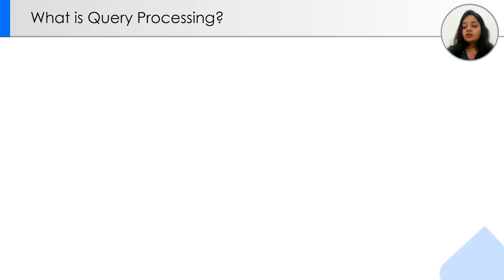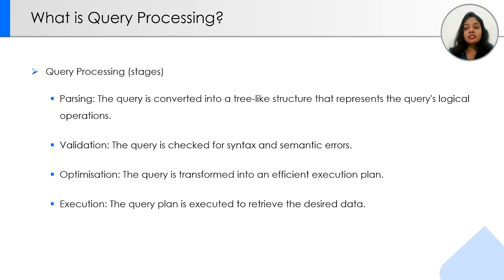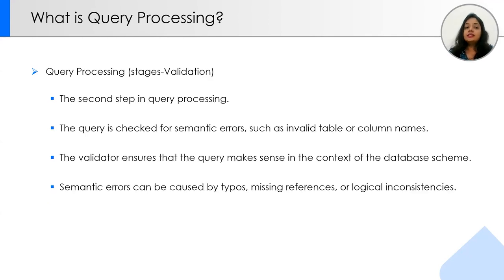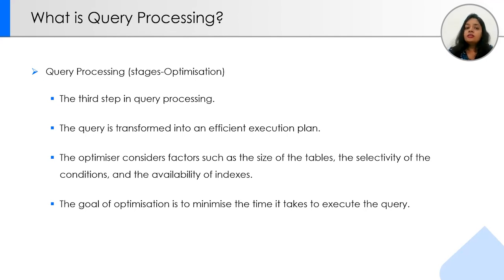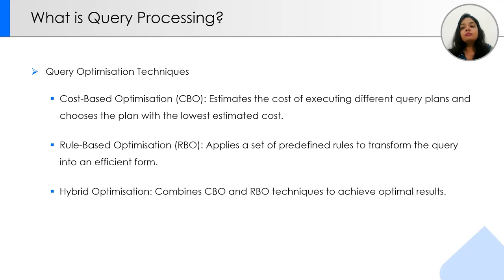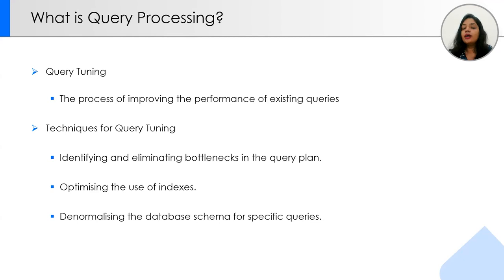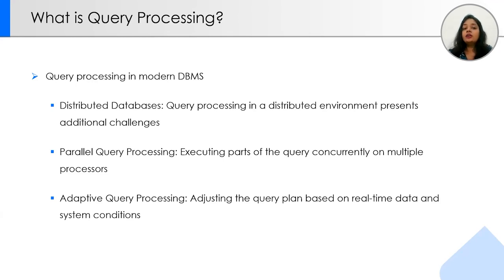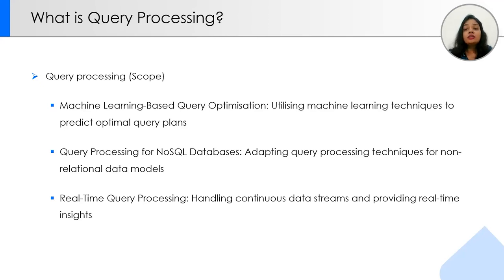Basic Concept of Query Processing part 1 || Advanced Database Management System in Simple Language